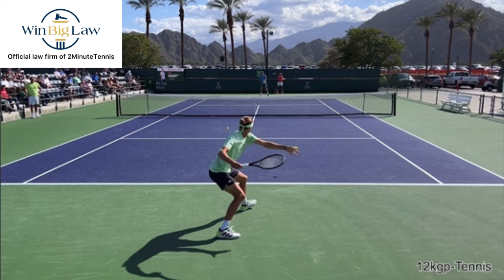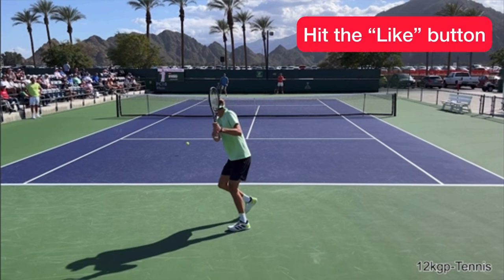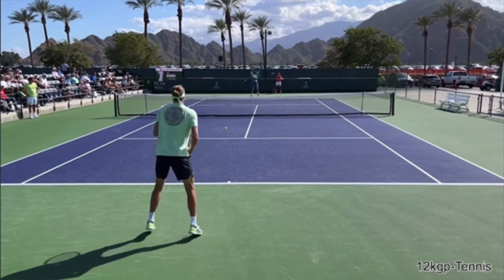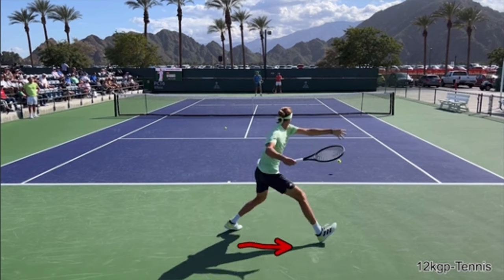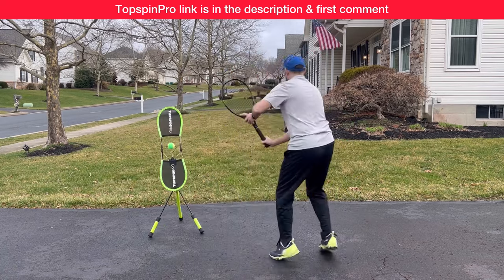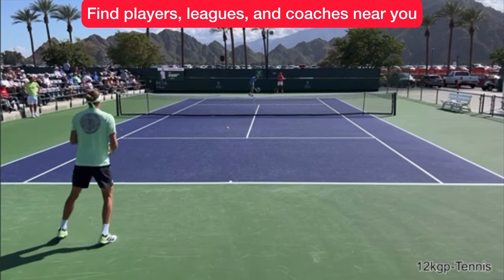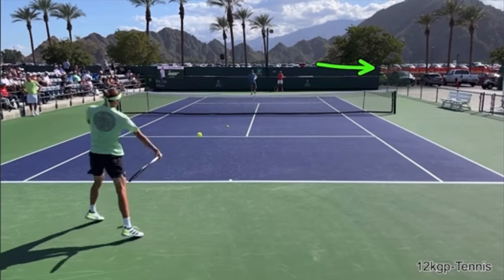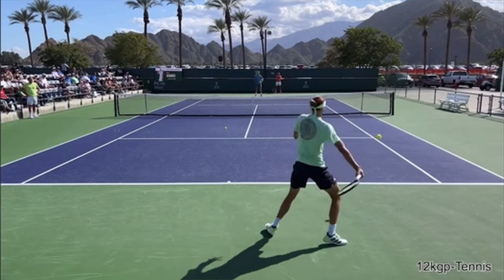How To Add Power To Your Forehand & Backhand (Tennis Technique Explained)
PlayYourCourt:
WinBigLaw is the official law firm of 2MinuteTennis. Follow WinBigLaw on YouTube and IG
1. Video yourself from the back view and check to see that you’re showing your chest to the camera
Thank you @12kgpTennis for allowing me to use your videos